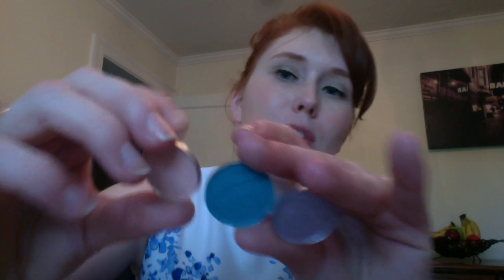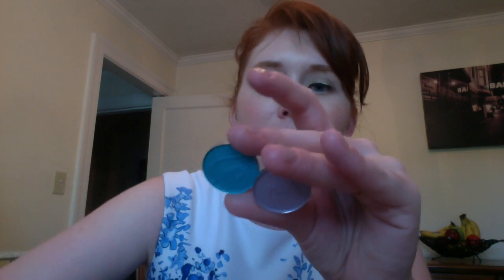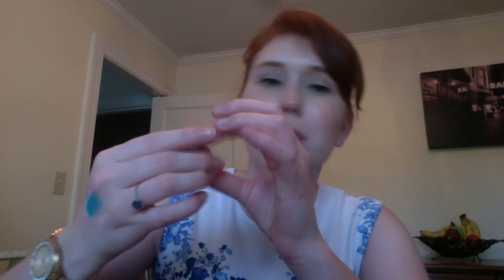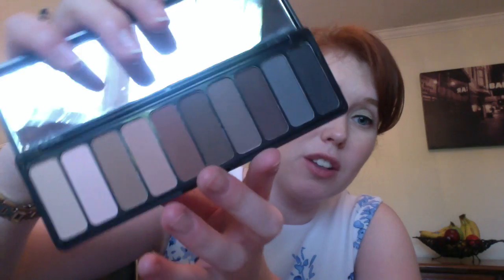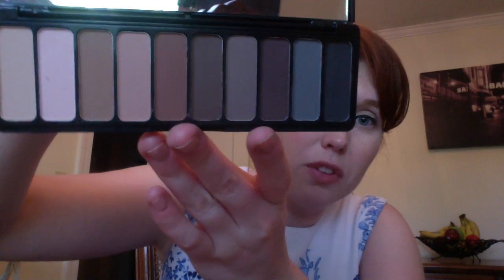ELF Haul | June 2015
Have you picked up any new ELF goodies? Want any reviews of the products I've purchased? Tell me down below!!